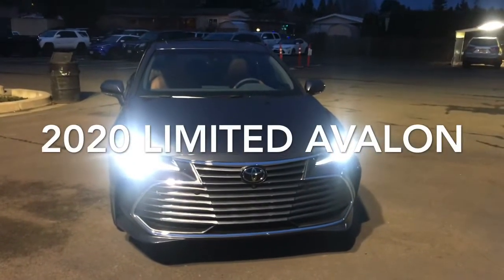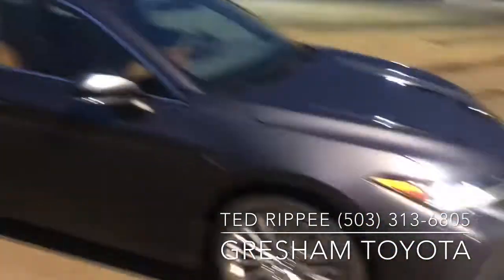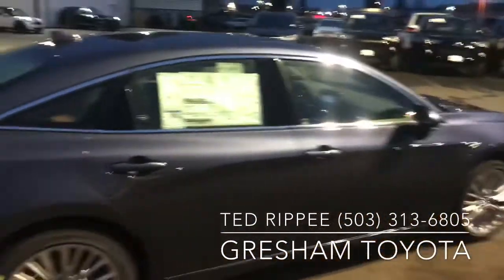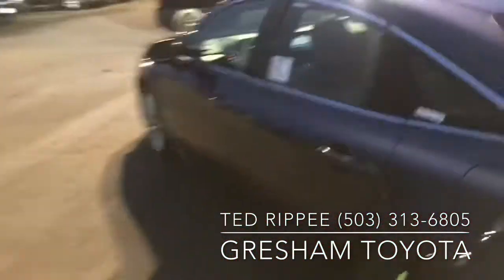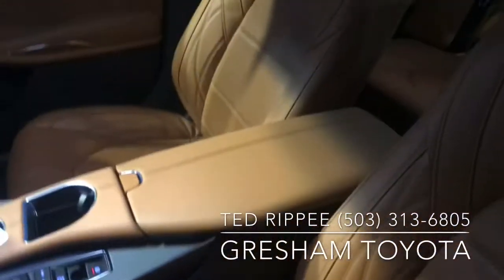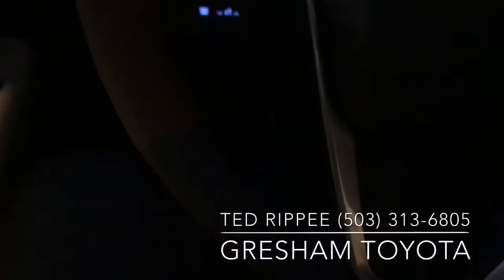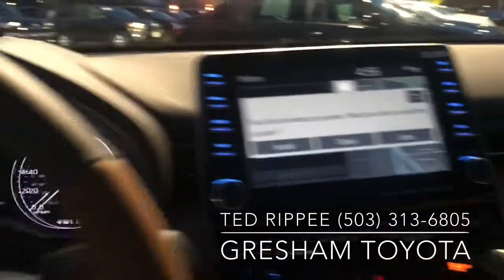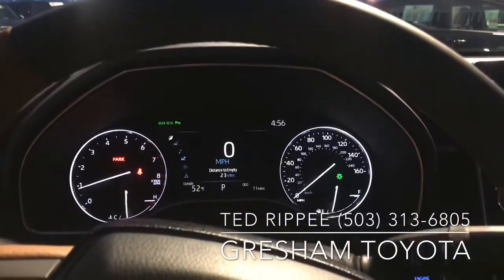2020 LIMITED AVALON